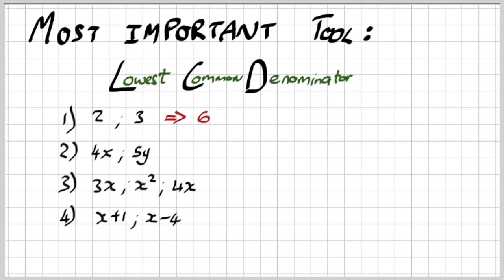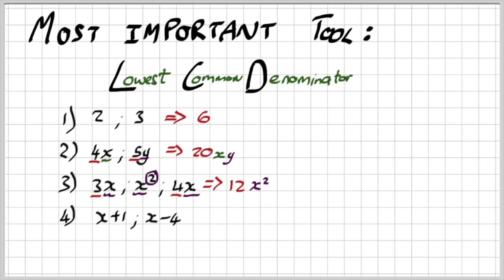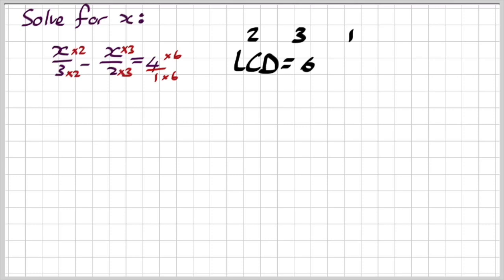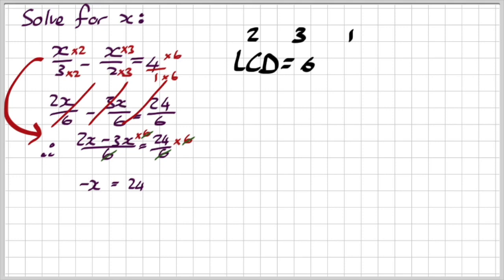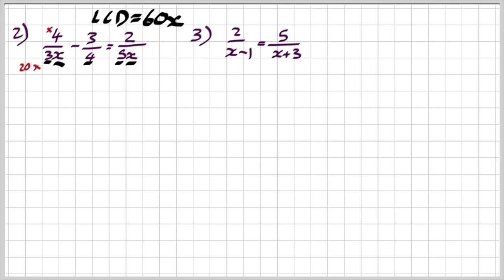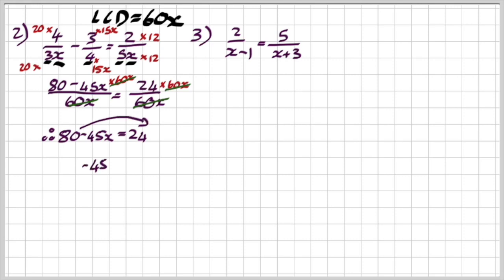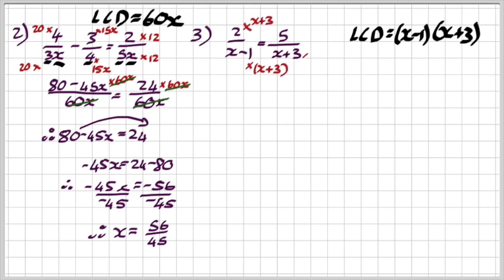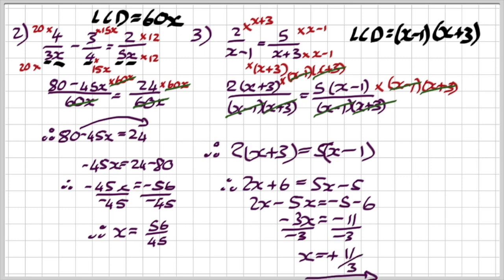3. Gr 9 Mathematics - Equations - Equations with Fractions